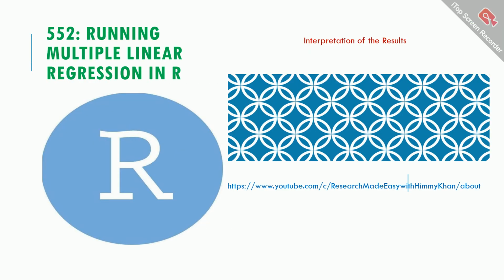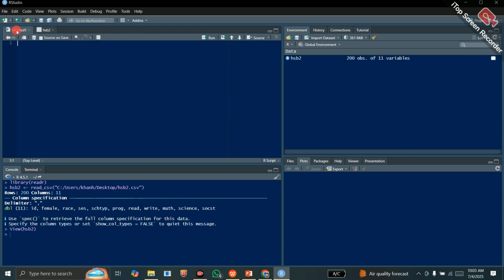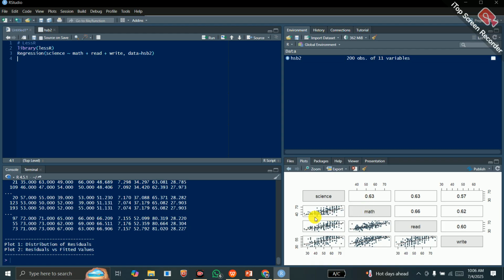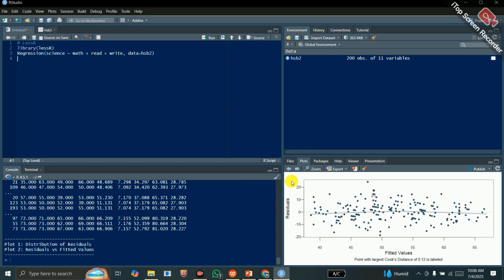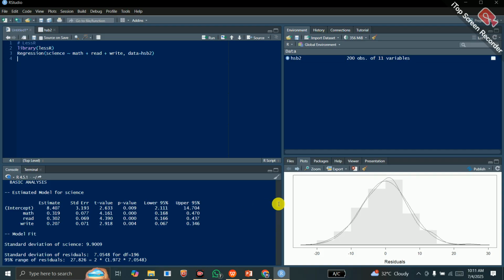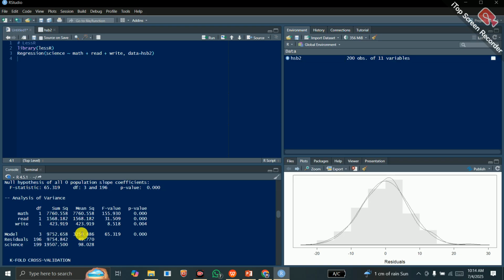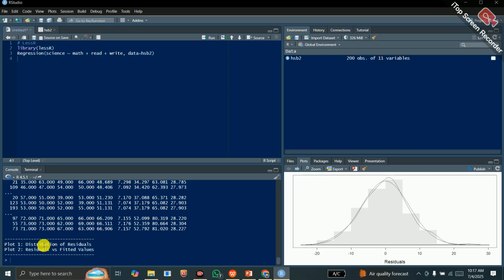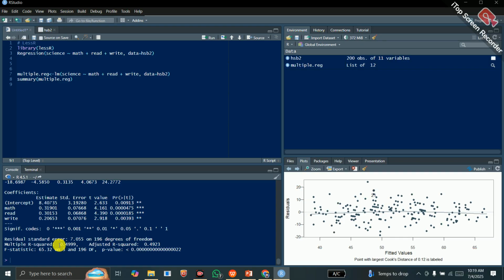552: Running Multiple Linear Regression in R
How to estimate multiple linear regression model in R? is exhibited in this video.